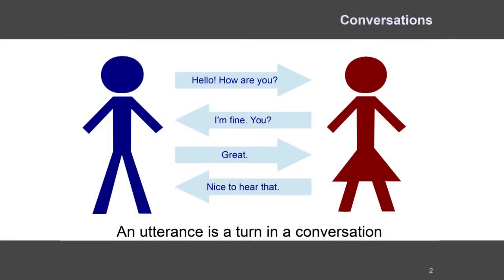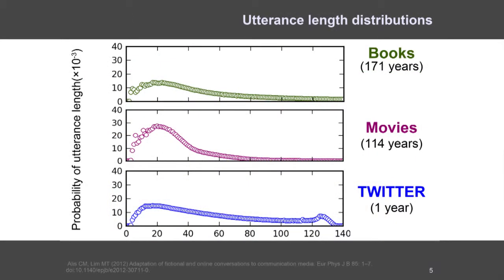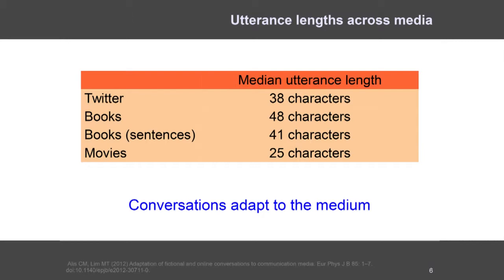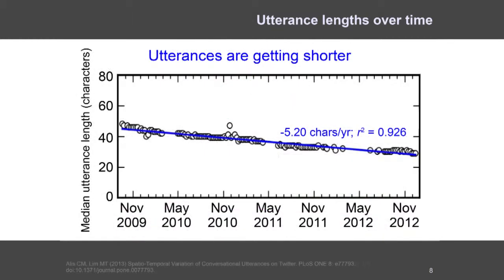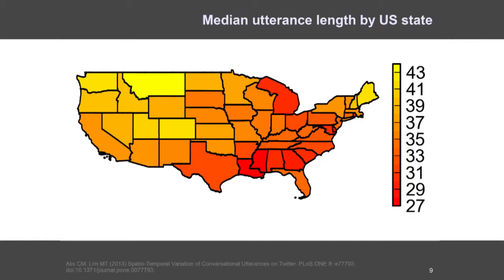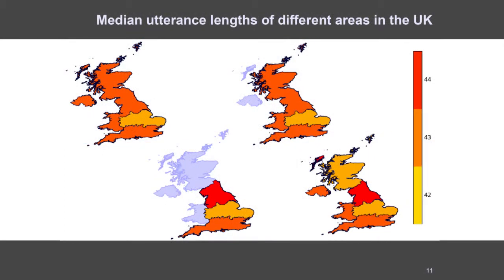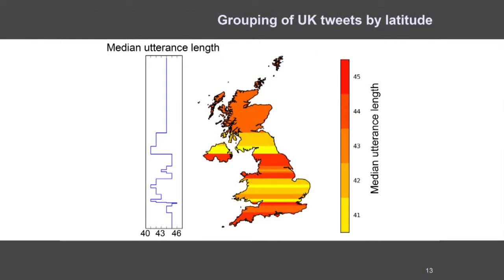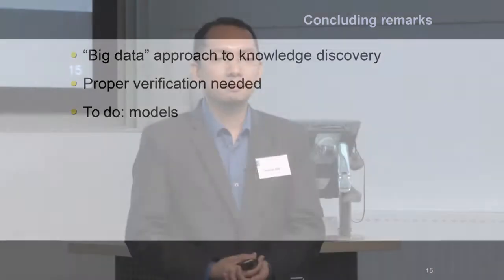Christian Alis: Dynamics of Conversational Utterances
This talk was recorded at Europe's first Computational Social Science conference at the University of Warwick in June 2014, hosted by the Data Science Lab at Warwick Business School

ABSTRACT | Conversations transfer short bits of information and the speech in each turn is called an utterance. Using conversations in works of fiction and in the online social medium Twitter, we found that the utterance length of conversations is getting shorter with time but adapts more strongly to the constraints of the communication medium. Regional variations of utterance lengths in the US suggest that the lengths are not directly influenced by location but by a demographic variable. Similar results were also found for the UK and Italy, which contradicts the popular notion that there is a North-South divide with respect to talkativeness in these countries. Although not definitive, our use of novel sources of conversations has given us a tantalising look into the dynamics of human conversations.

BIOGRAPHY | Christian Alis is a Research Associate in Data Science at UCL working on the EPSRC project, “Big Data, Innovations and New Business Models”. He received his PhD in Physics for his work on the dynamics of conversational utterances. His discovery that tweets are getting shorter has been covered by online media including MIT Tech Review and Time Magazine.